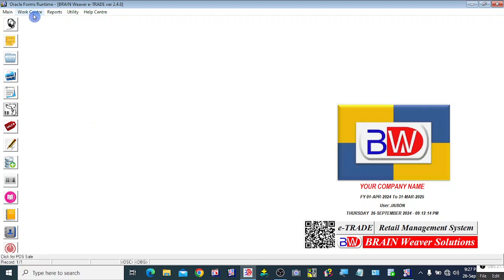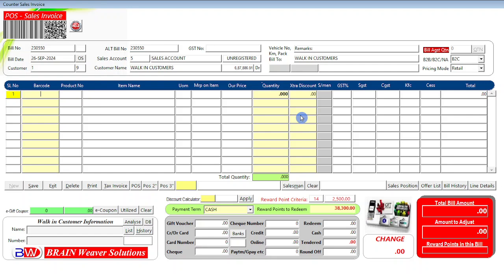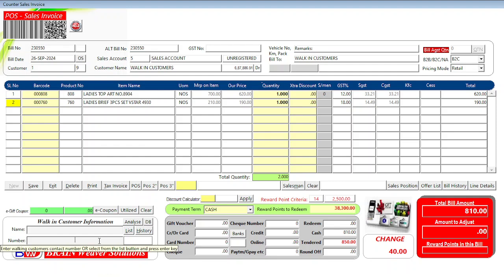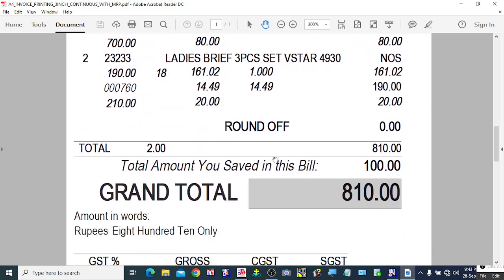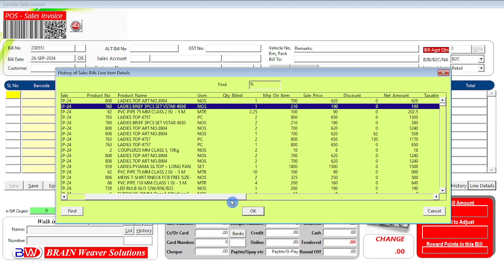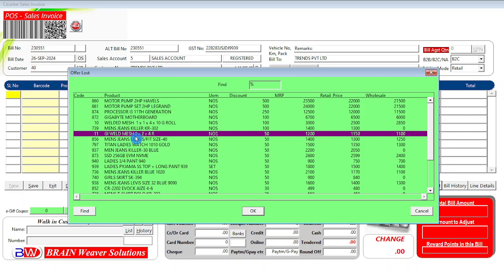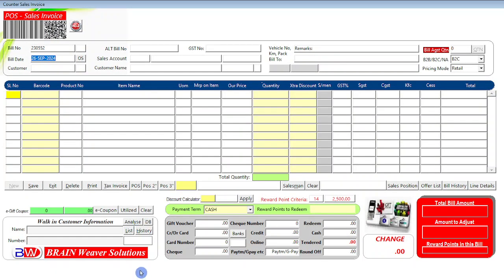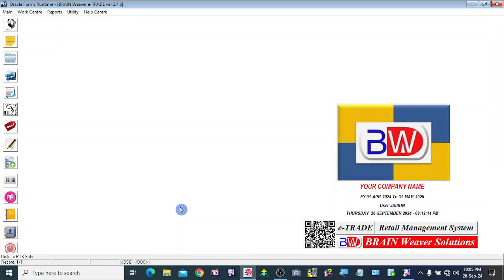Today's Topic - Barcode Scanner Sales [Brainweaver Solutions e-TRADE Retail Management System]